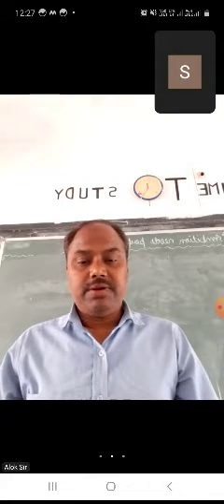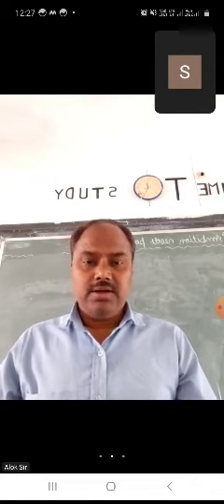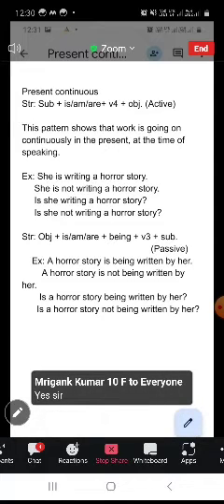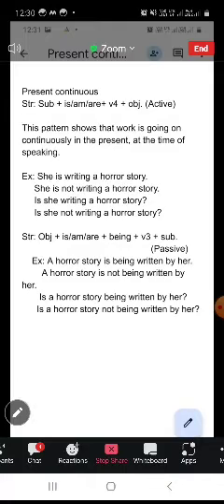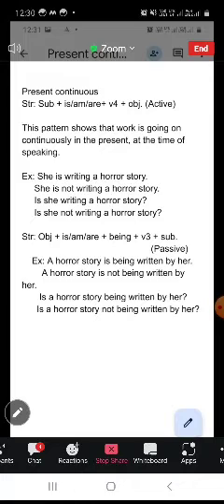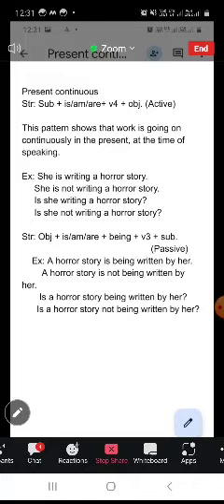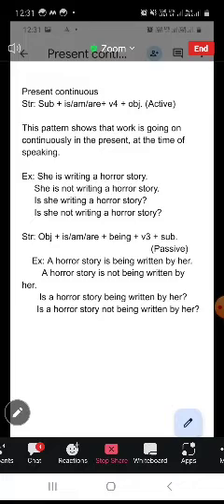X F English by Alok kr 27 Apil 2023